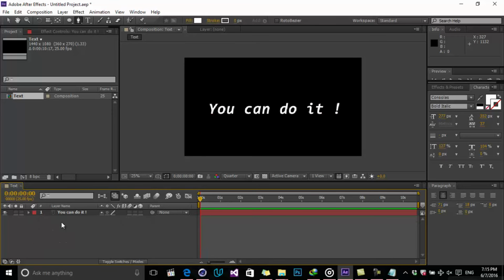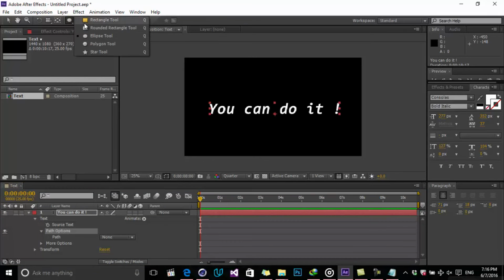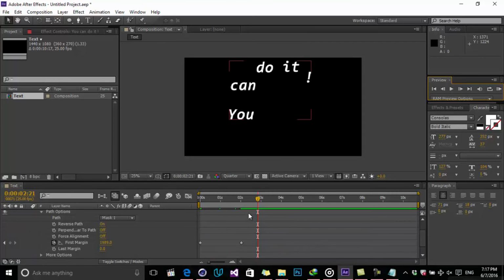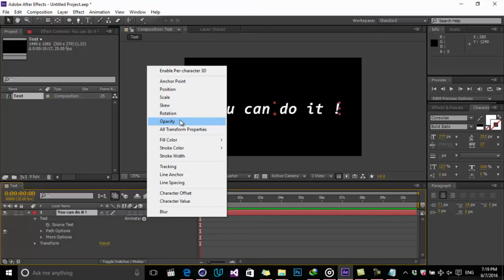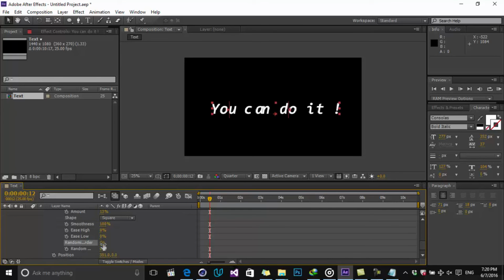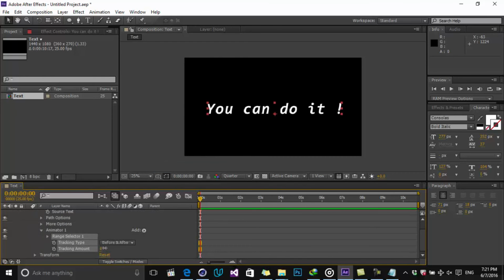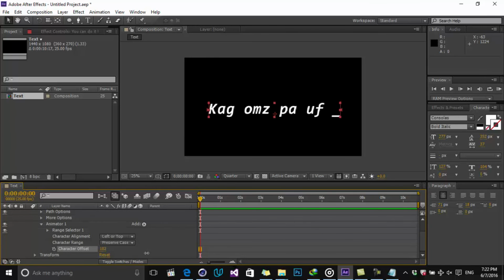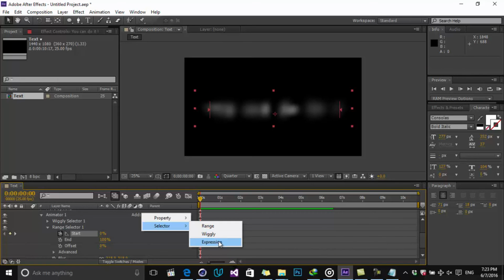How to Write Text in After Effects Urdu Hindi - For Beginner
After Effects Text Tool  After Effects Video Animation Tutorial 14 | After Effect For Beginner Urdu hindi